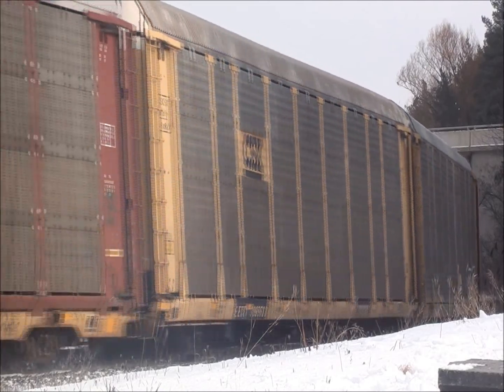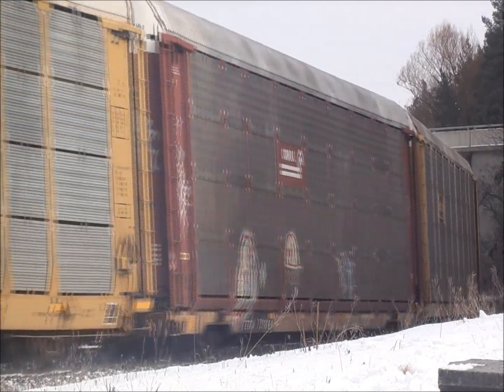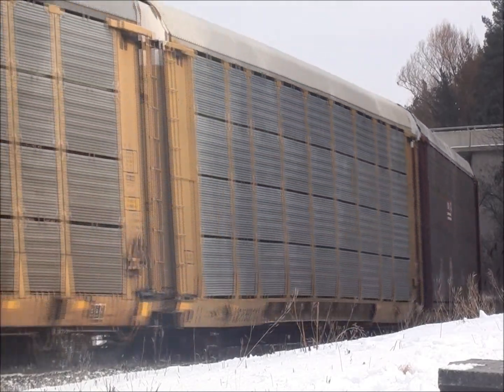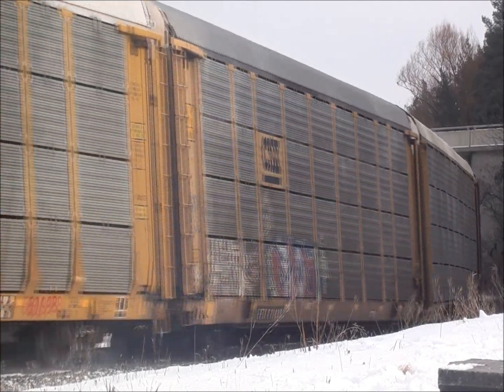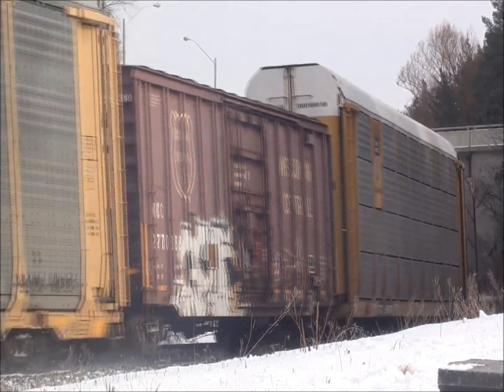HD: CN 392 Rolls off the Dundas Sub at Hamilton Jct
Mixed manifest freight 392 wastes no time as it rolls off of the Dundas sub enroute to Aldershot yard, and further points east towards MacMillan Yard. This particular freight was going a bit faster than usual as it reached the bottom of the decent.

Saturday January 22nd 2011